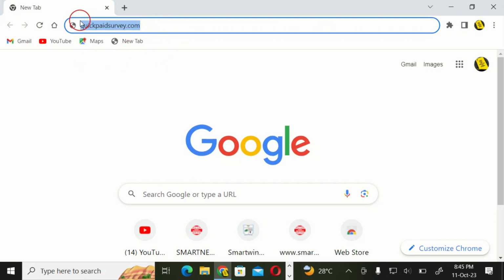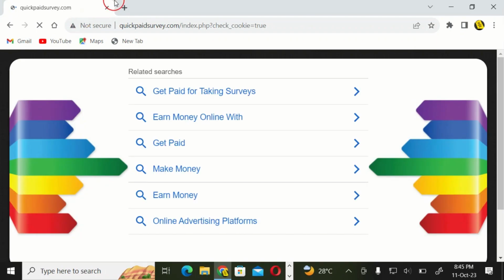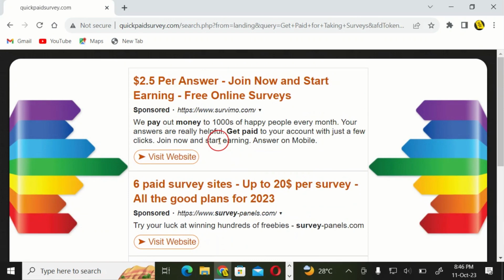GET UP TO $2.5 BY ANSWERING SURVEY QUESTIONS ONLINE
This tutorial would help online hustlers to get $2.5 by simply answering online surveys for free.
This could supplement your income and improve your living standard at large. This website is user friendly homepage and does not required much experience.